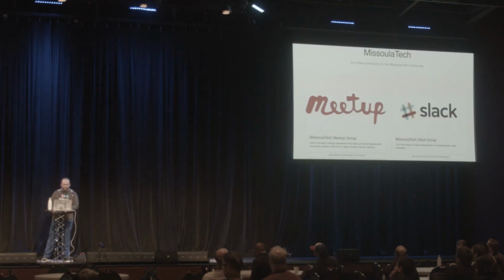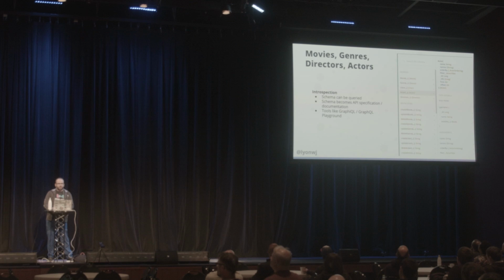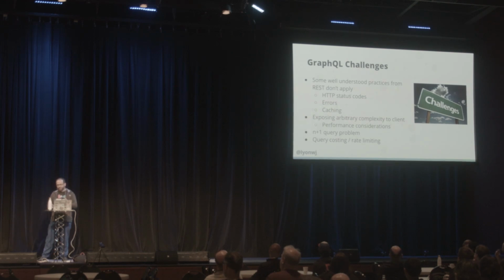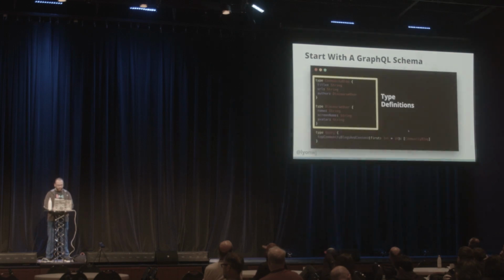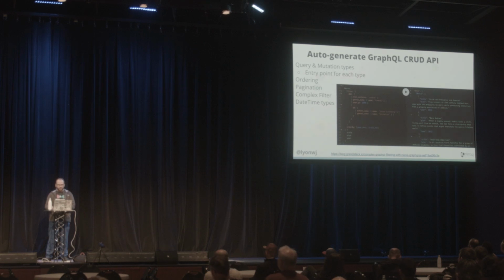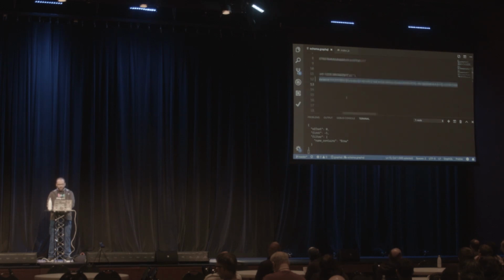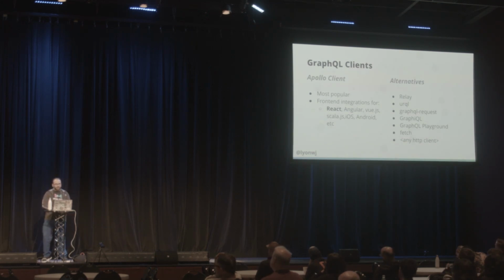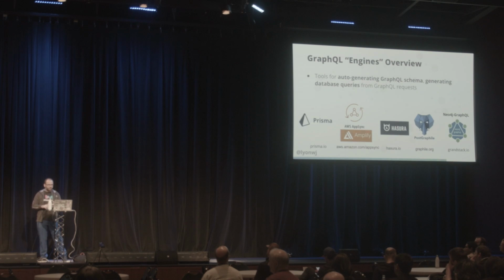Will Lyon - GraphQL Deep Dive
Big Sky Dev Con 2019 - Bozeman, MT